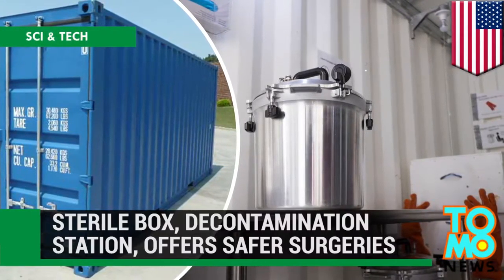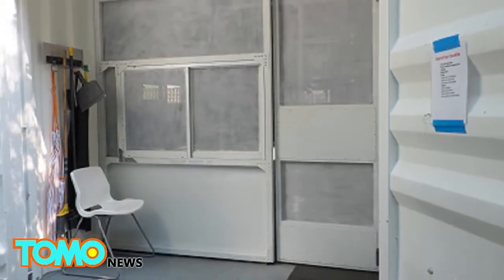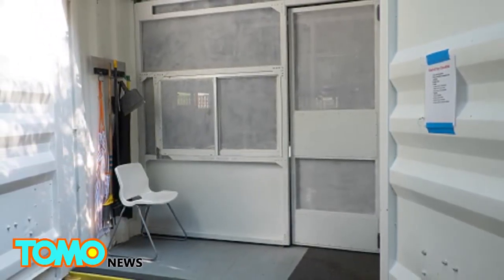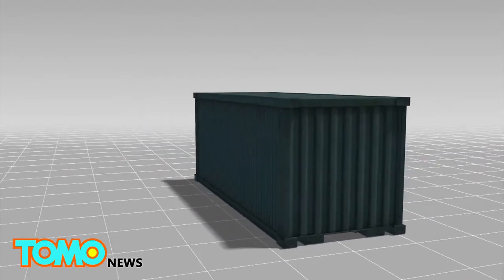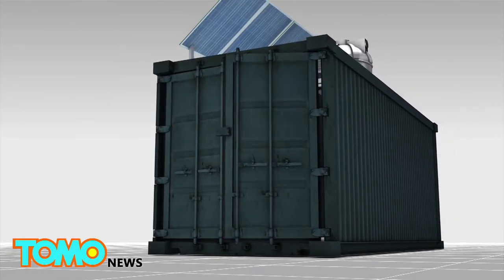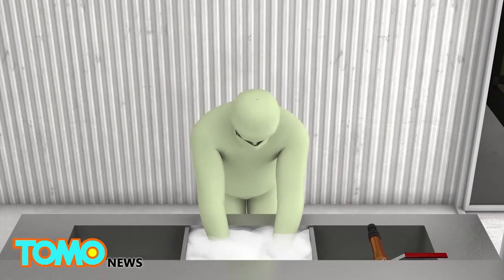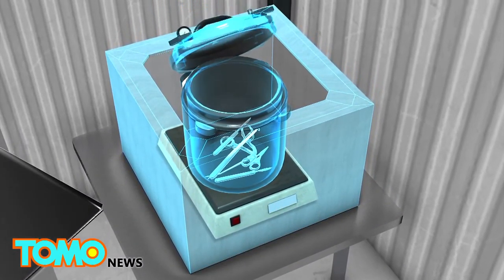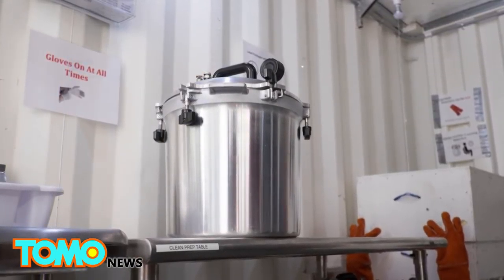This solar-powered decontamination station offers safer surgeries in underdeveloped areas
HOUSTON — Researchers at Rice University have created a mobile, solar-powered facility that can sterilize surgical instruments areas lacking the proper facilities.

Called the Sterile Box, the station is built into a standard 20-foot steel shipping container complete with all the equipment necessary to prepare surgical instruments for safe reuse, including a water system for decontamination and a solar-powered autoclave for steam sterilization. Autoclaves, or pressure chambers, are standard in modern hospitals, but sorely needed in low-resource settings.

In low-resource areas, a third of patients suffer surgical-site infections, a number nine times higher than in developed countries. These infection lengthen hospital stays and can lead to death. Most low-resource areas have inefficient systems, improperly maintained or malfunctioning equipment or no equipment at all, and unreliable power.

The Sterile Box addresses all these problems.

The station includes solar panels and electrical storage. It also has water distribution from two tanks: one on the ground that has a hand pump to move water to the second 50-gallon tank on the roof. Inside are two rooms: a main area and a foyer that separates the sterile processing area with a small window to pass instruments in and out.

Processing is divided into four stations. At station one, technicians decontaminate instruments in a three-basin sink, removing debris and then soaking them in an enzymatic detergent and scrubbing with nylon brushes before a final rinse.

At the second station, an electric hotplate heats the steam autoclave that sterilizes the instruments.

At the third station, the instruments are dried on wire racks and then moved to the fourth station, a storage cabinet where they await the next surgery.

The research team is currently looking at clinical testing for the Sterile Box.